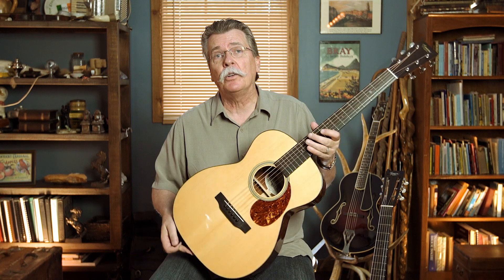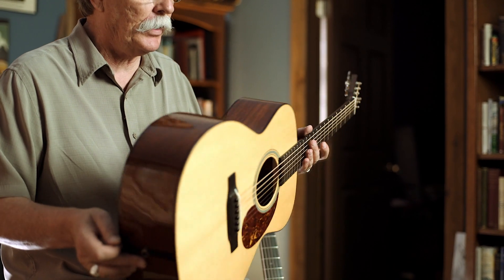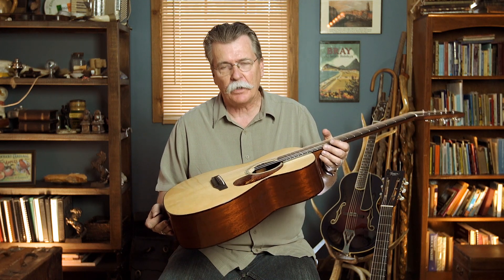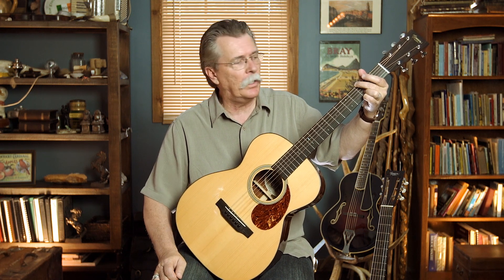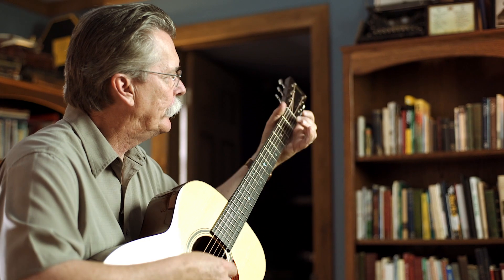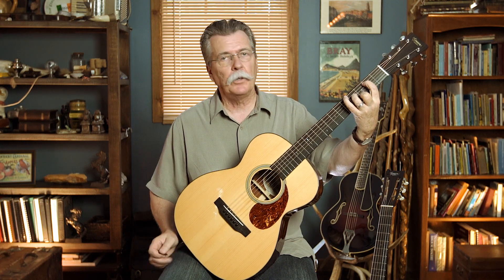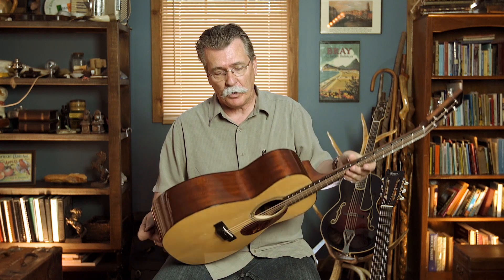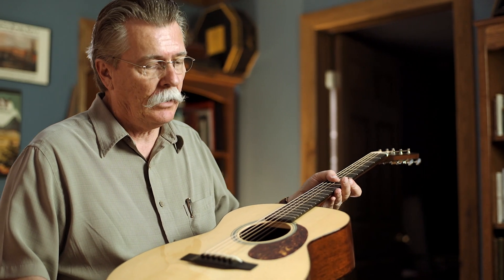Ray Hughes - 00 MA Thompson Model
Reviewing the 00 model - The little things about the guitar - Mahogany Back and Sides and Adirondack top - tone it gives off.